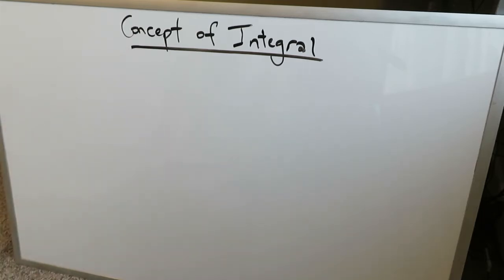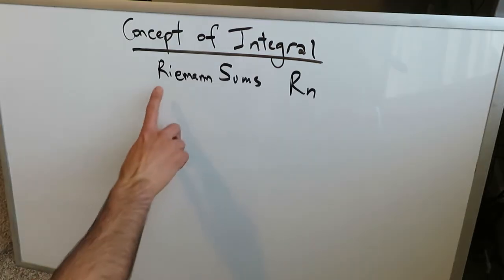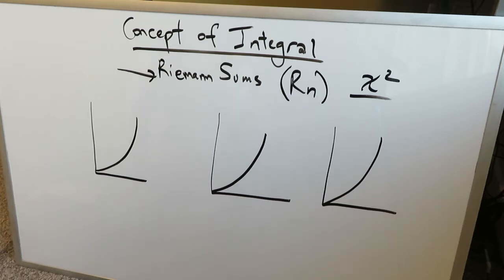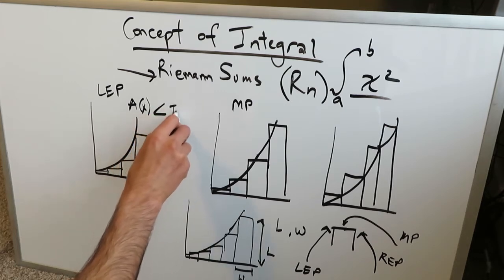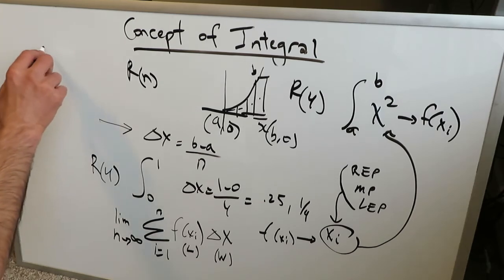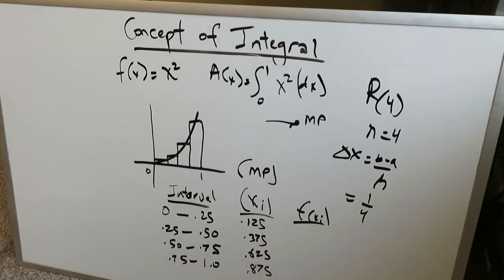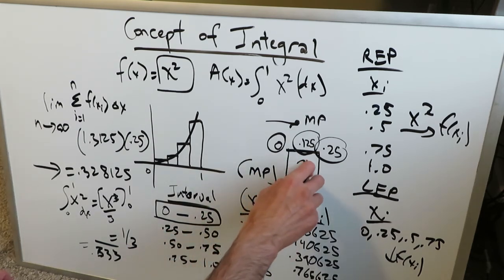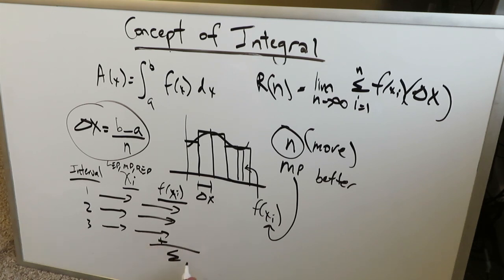The Integral Concept (Integrals Defined, Riemann Sums)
Learn the Concept Behind Integrals Using Riemann Sums.